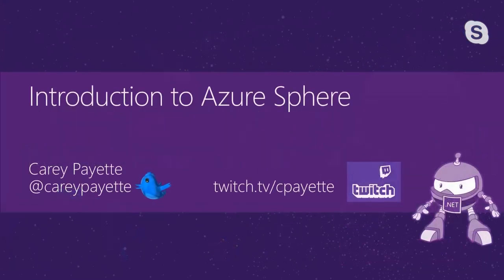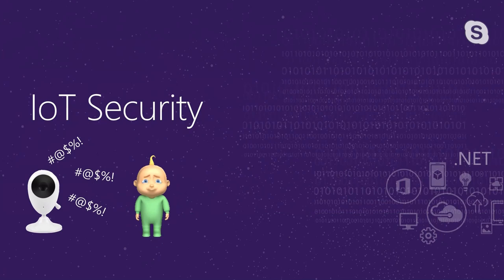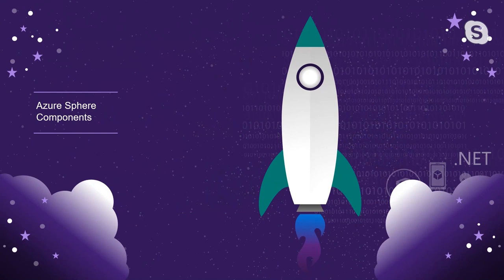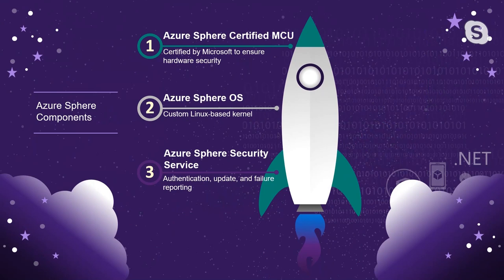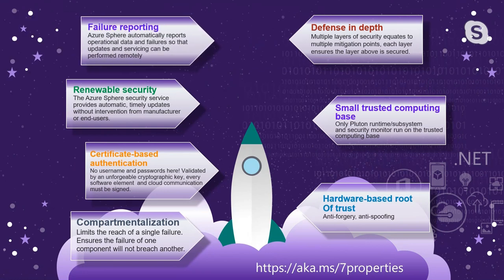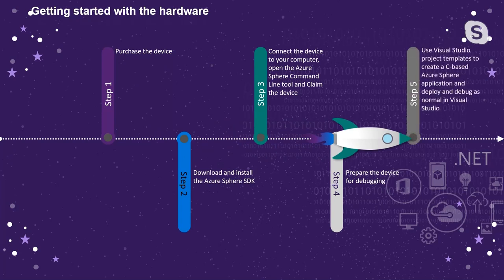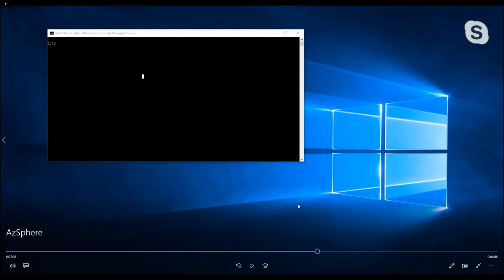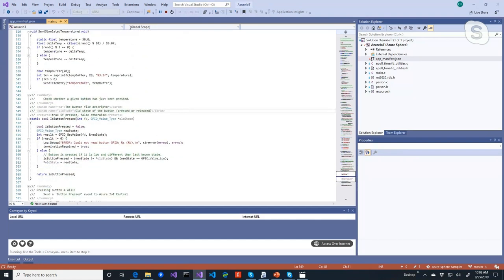Introduction to Azure Sphere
Microsoft has developed the Azure Sphere application platform based on decades of IoT project-based experience. Attend this session for an overview of this astounding device as well as its best-in-class security, powerful hardware, connectivity options, and management.